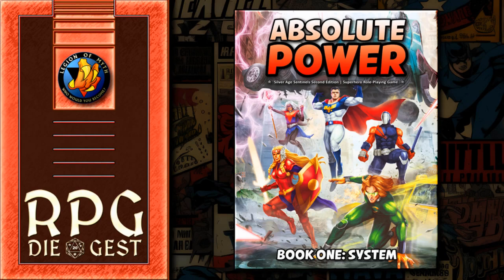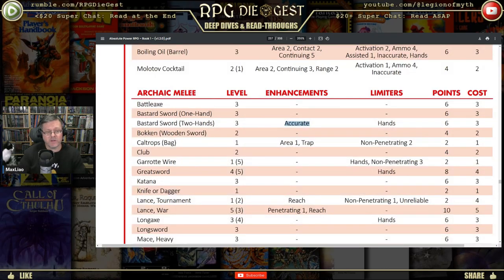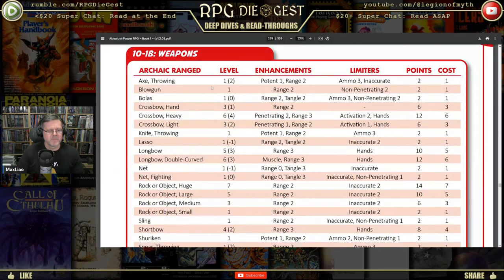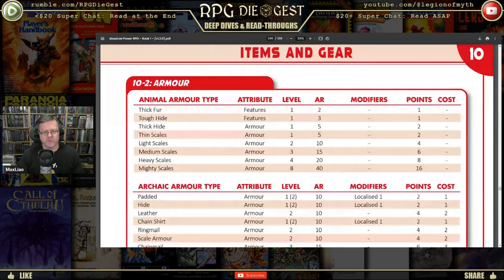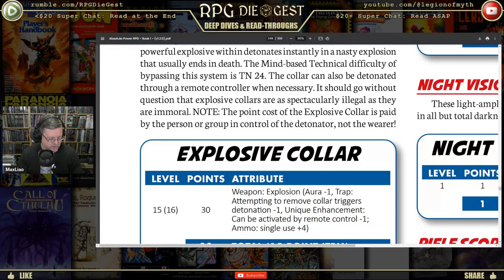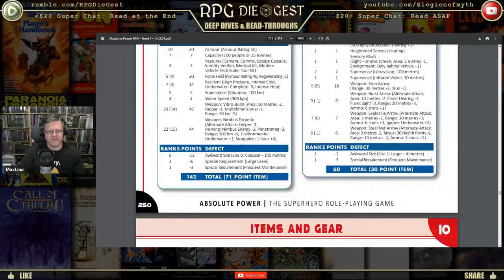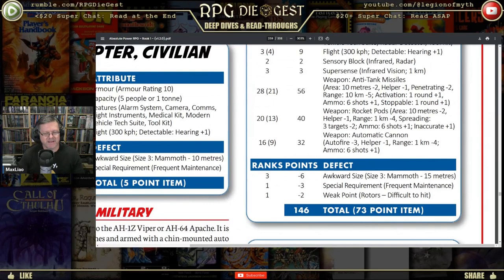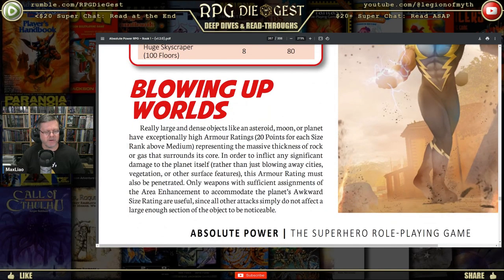Absolute Power: Which Weapon Would You Choose?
Description: Absolute Power offers a wide array of weapons, armor, and gadgets for your characters. From iconic gear to unexpected tools, see how these items can change your campaigns forever. Don’t miss this exploration of Absolute Power’s items!